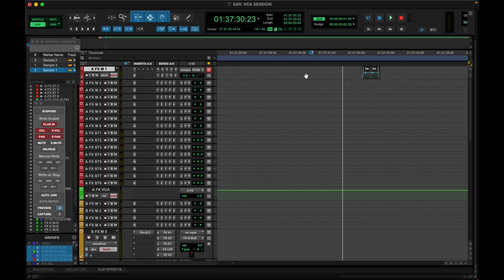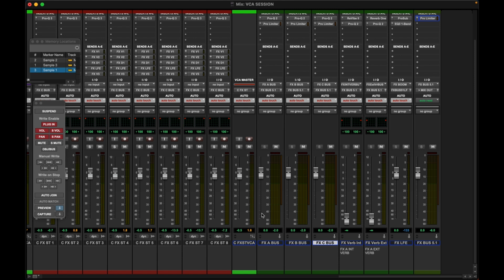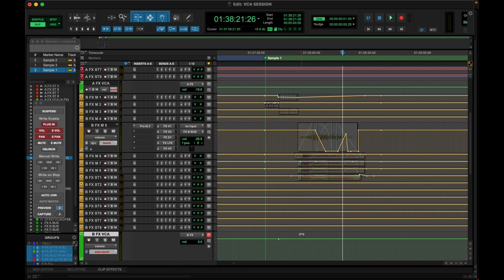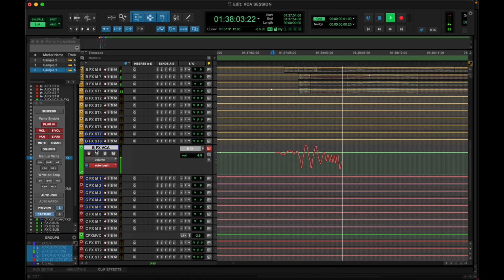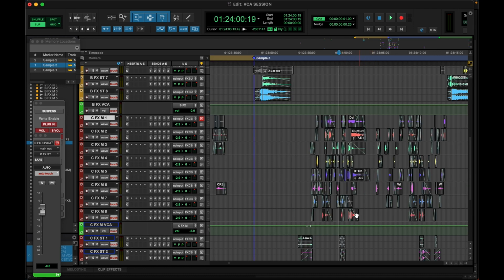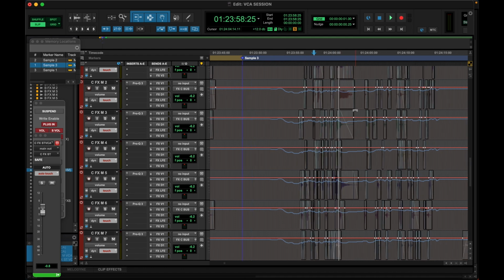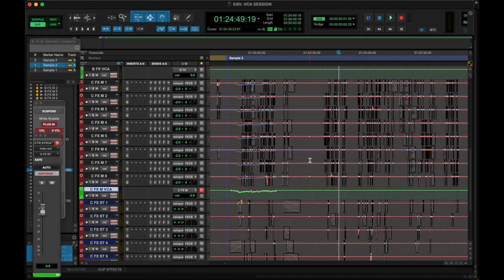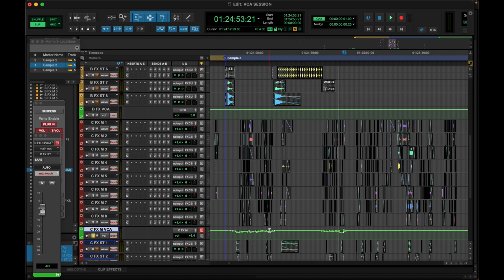What is a VCA? Mastering Sound Mixing with VCAs Explained!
What is A VCA? How do you use a VCA fade? Should I use a VCA? What does a VCA mean? Have you ever asked yourself these questions? If so, I got you.

In today's video, we’re diving into the world of VCAs—one of the most powerful tools in sound mixing. Whether you're new to post-production or a seasoned pro, understanding VCAs (Voltage Controlled Amplifiers) can significantly improve your mixing workflow.

I'll break down what a VCA is, how it works, and why it’s a game-changer—especially when you're dealing with sound effects and pre-existing volume automation.

VCAs are a vital tool when you're trying to get through large amounts of content quickly and efficiently. If you're working with big projects like action films or superhero shows, VCAs will become your best friend!

Shoutout to my awesome FX editor, sound designer and friend, Austin Krier.

Check out this tutorial to see how VCAs can take your mixing game to the next level.

0:00 - Introduction to VCA
0:50 - What is a VCA?
1:45 - VCA Automation in Action
2:29 - Car Sound Effects Example
4:08 - Fight Scene Sound Design Example
5:25 - Automation Preservation
6:36 - Efficient Workflow with VCA
7:35 - VCA for Large Projects
8:24 - Final Thoughts & Recommendations

🔗 Links & Resources:

Grab You Copy of "The Art of Film & TV Mixing Masterclass REPLAY" Here!

Breaking into the Post-Production Sound Industry can feel isolating and challenging. Welcome to Mastering Post-Production Sound, your go-to community where we foster an environment for everyone navigating this industry to feel seen and heard. 🎙️

Curious Minds: Engage with like-minded individuals who are keen to learn and grow.
Hard Work Pays Off: Experience the value of dedication and perseverance in the sound industry.
Compassion & Kindness: Connect with a supportive network of compassionate and kind professionals.

Don’t miss out on valuable insights, tips, and experiences shared here! Thanks for being here! Your journey in post-production sound and audio production just got a whole lot less lonely.